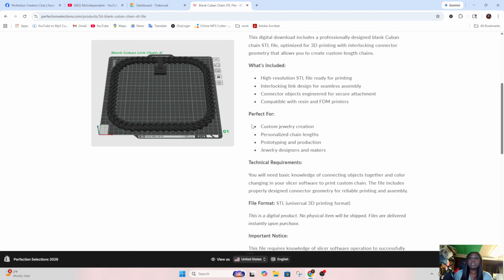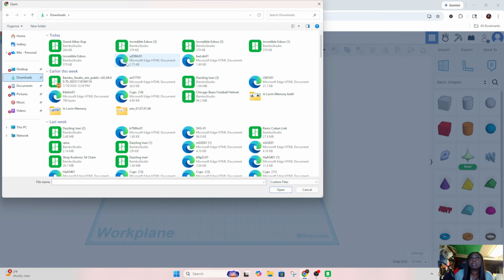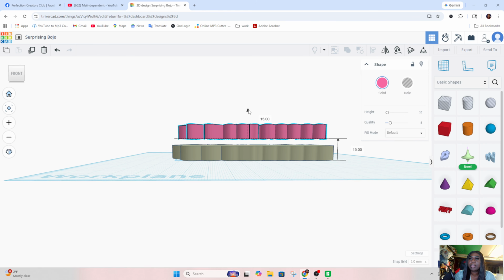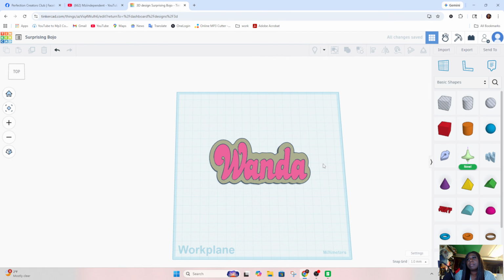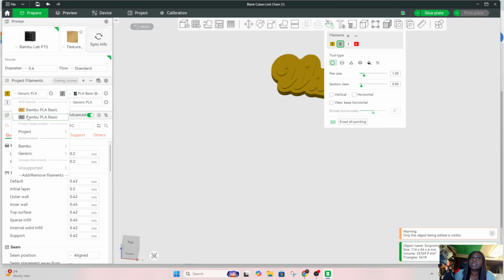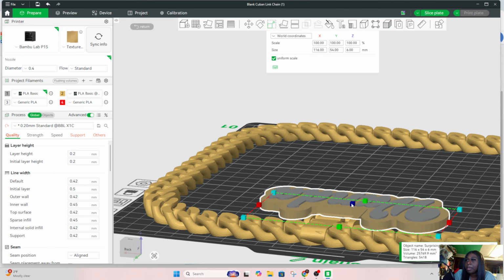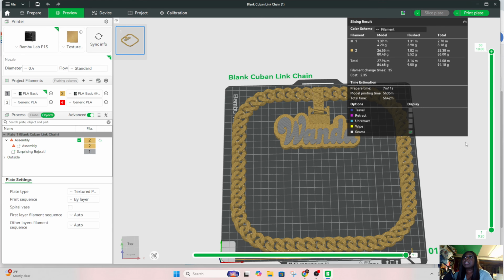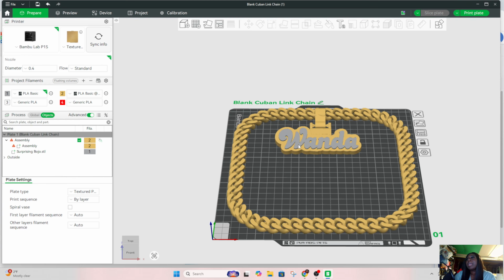How to Make a Custom Pendant & Add It to a Cuban Link Chain | Bambu Studio + Tinkercad Tutorial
In this tutorial, I show you step-by-step how to create a custom pendant in Tinkercad and attach it to a Cuban link chain using Bambu Studio.
Perfect for 3D printer owners, custom creators, and anyone looking to sell custom chains.

This tutorial assumes you already know the basics of your slicer. I focus on real-world workflow, not fluff.

👉 Beginner friendly
👉 Works with FDM printers